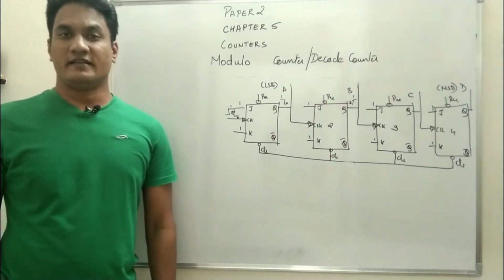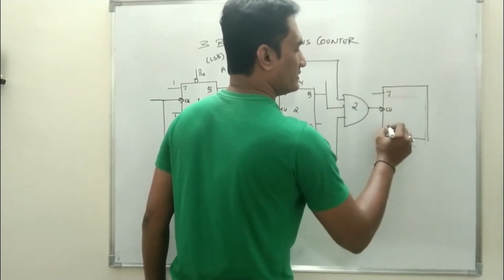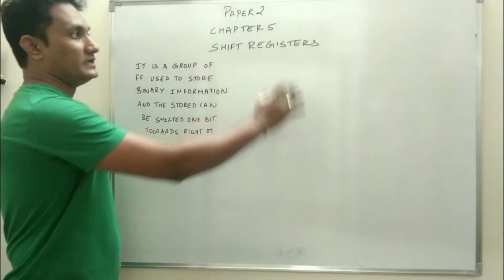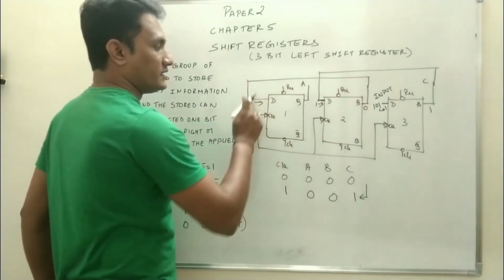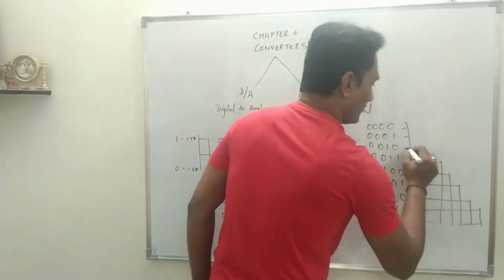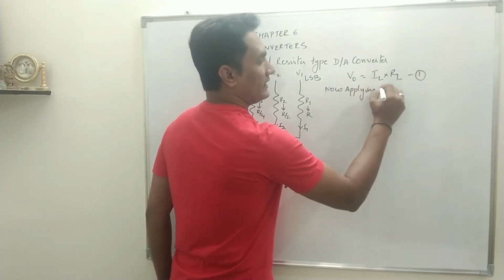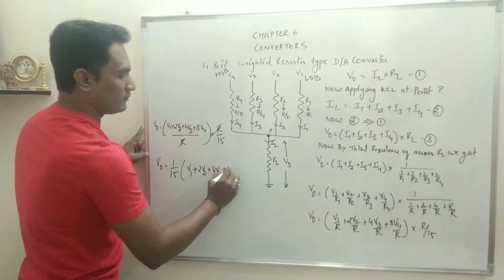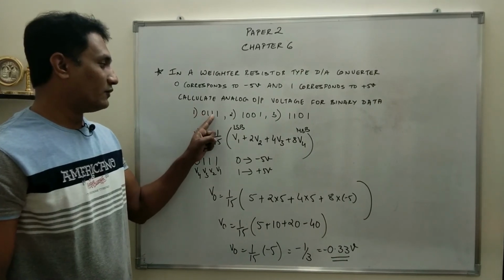Lecture 122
MSc. Physics Sem 1 Paper3 Unit 3 Digital Integrated Circuits 5